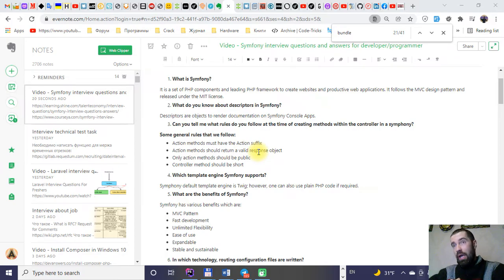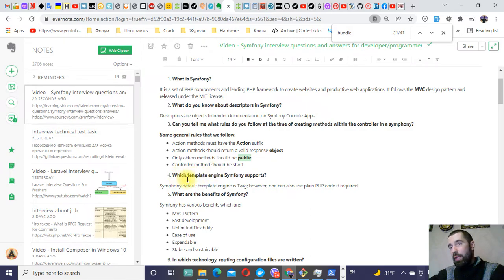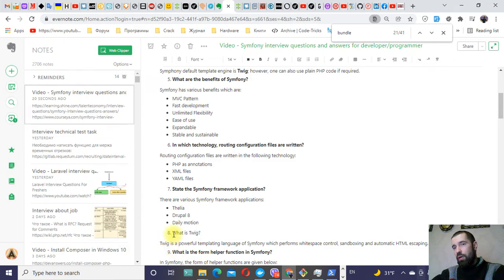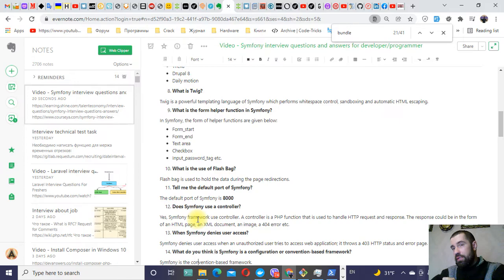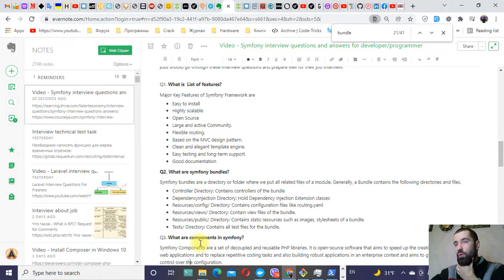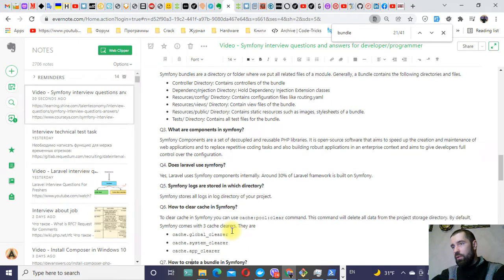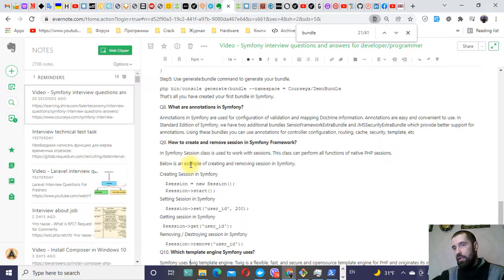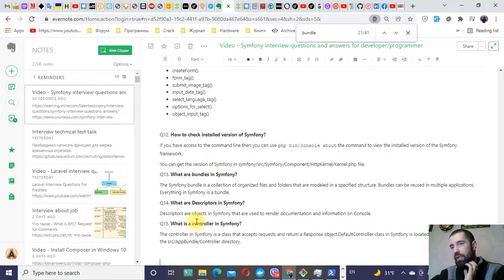Crack Interview | TOP 30 Symfony Questions and Answers for developer/programmer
2:09 - What is Symfony?
It is a set of PHP components and leading PHP framework to create websites and productive web applications. It follows the MVC design pattern and released under the MIT license.

2:36 - What do you know about descriptors in Symfony?
Descriptors are objects to render documentation on Symfony Console Apps.

2:48 - Can you tell me what rules do you follow at the time of creating methods within the controller in a symphony?
Some general rules that we follow:

* Action methods must have the Action suffix
* Action methods should return a valid response object
* Only action methods should be public
* Controller method should be short

3:25 Which template engine Symfony supports?
Symphony default template engine is Twig; however, one can also use plain PHP code if required.

3:43 - What are the benefits of Symfony?
Symfony has various benefits which are:

* MVC Pattern
* Fast development
* Unlimited Flexibility
* Ease of use
* Expandable
* Stable and sustainable

4:07 - In which technology, routing configuration files are written?
Routing configuration files are written in the following technology:

* PHP as annotations
* XML files
* YAML files

4:31 - State the Symfony framework application?
There are various Symfony framework applications:

Thelia
Drupal 8
Daily motion

4:58 - What is Twig?
Twig is a powerful templating language of Symfony which performs whitespace control, sandboxing and automatic HTML escaping.

5:24 - What is the form helper function in Symfony?
In Symfony, the form of helper functions are given below:

Form_start
Form_end
Text area
Checkbox
Input_password_tag etc.

5:39 - What is the use of Flash Bag?
Flash bag is used to hold the data during the page redirections.

5:49 - Tell me the default port of Symfony?
The default port of Symfony is 8000

5:56 - Does Symfony use a controller?
Yes, Symfony framework use controller. A controller is a PHP function that is used to handle HTTP request and response. The response could be in the form of an HTML page, an XML document, an image, a 404 error etc.

6:21 - When Symfony denies user access?
Symfony denies user access when an unauthorized user tries to access web application; it throws a 403 HTTP status and error page.

6:40 - What do you think is Symfony is a configuration or convention-based framework?
Symfony is the convention-based framework.

6:51 - How to set and get the session in symfony2?
Session interface object set and get method is used to set and get sessions in symfony2.

7:17 -  What is  List of features?
Major Key Features of Symfony Framework are

* Highly scalable
* Open Source
* Large and active Community.
* Flexible routing.
* Based on the MVC design pattern.
* Clean and elegant template engine.
* Easy testing and long-term support.
* Good documentation

7:50 - What are symfony bundles?
Symfony bundles are a directory or folder where we put all related files of a module.

8:18 - What are components in symfony?
Symfony Components are a set of decoupled and reusable PHP libraries. It is open-source software that aims to speed up the creation and maintenance of web applications and to replace repetitive coding tasks and also building robust applications in an enterprise context and aims to give developers full control over the configuration.

8:46 - Does laravel use symfony?
Yes, Laravel uses Symfony components internally. Around 30% of Laravel framework is built on Symfony.

8:58 - Symfony logs are stored in which directory?
Symfony stores all logs in log directory of your project.

9:18 - How to clear cache in Symfony?
To clear cache in Symfony you can use cache:pool:clear command. This command will delete all data from the project storage directory. By default, Symfony comes with 3 cache clearers. They are

cache.global_clearer
cache.system_clearer
cache.app_clearer

9:30 - How to create a bundle in Symfony?
The Symfony bundle is a group of files and directories that are organized into a specific structure.

9:37 - What are annotations in Symfony?
Annotations in Symfony are used for configuration of validation and mapping Doctrine information. Annotations are easy and convenient to use. In Standard Edition of Symfony, we have two additional bundles SensioFrameworkExtraBundle and JMSSecurityExtraBundle which provide better support for annotations. Using these bundles you can use annotations for controller configuration, routing, cache, security, template, etc